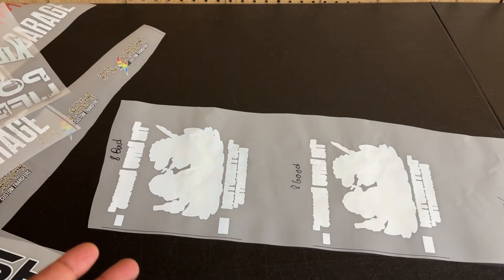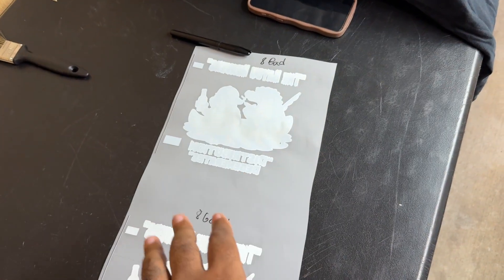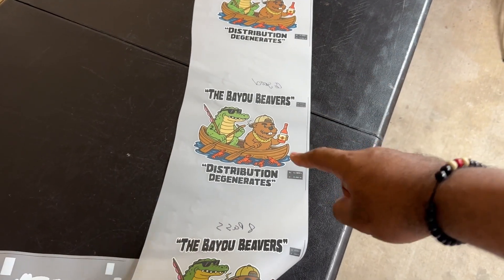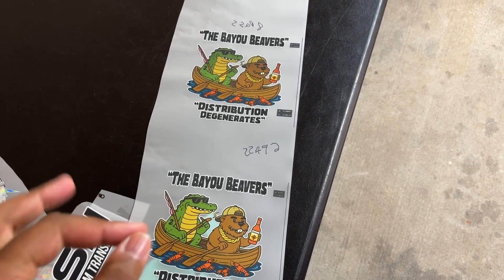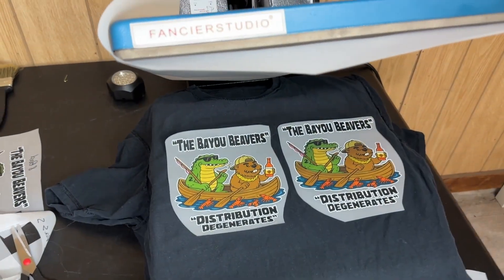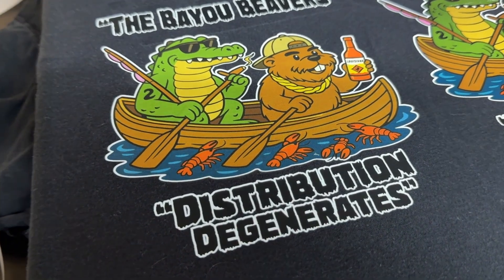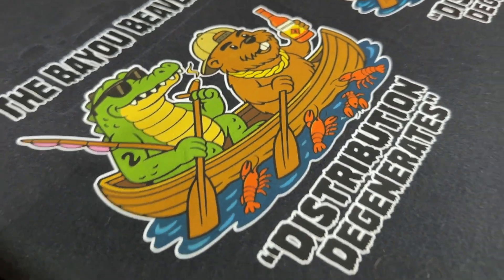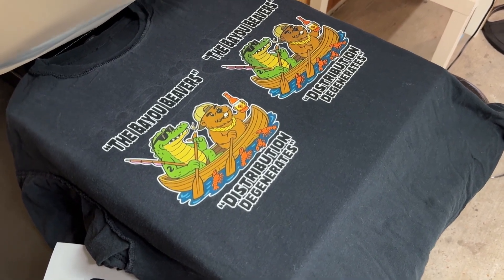🎥 6-Pass vs. 8-Pass DTF Transfers: Side-by-Side Print Comparison Explained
In this video, I break down the key differences between 6-pass and 8-pass DTF printing—with real-time side-by-side print examples to show you the results clearly. Whether you’re running a print shop, experimenting with new DTF settings, or just curious about print quality variations, this video gives you a full visual and technical breakdown.

🔥 What You’ll See in This Video:
 • Detailed comparison of 6-pass vs. 8-pass DTF transfer prints
 • Close-up views of two prints on identical film and fabric
 • Differences in ink saturation, color vibrancy, line definition, and overall clarity
 • Discussion on production speed and cost-effectiveness of each setting
 • My personal recommendations on when to use 6-pass vs. 8-pass (based on customer expectations, garment color, and transfer type)

🧠 What’s the Real Difference?
 • 6-pass: Faster, more economical, best for light garments or large production runs
 • 8-pass: Slower but delivers richer color depth, smoother gradients, and more precise details—ideal for dark fabric or premium designs

You’ll see exactly how each setting affects the final print quality so you can make informed decisions for your shop or project.

📦 Whether you’re running a DTF business or just getting started with your printer, knowing how to adjust your pass count is crucial for maximizing both quality and efficiency.

👕 If you’re serious about getting the best out of your DTF setup—this video is a must-watch.

💬 Got questions about pass settings, ink types, or DTF printers? Drop them in the comments—I reply to everything!